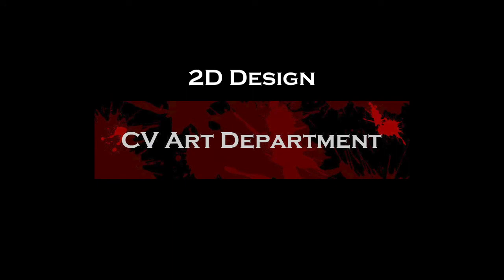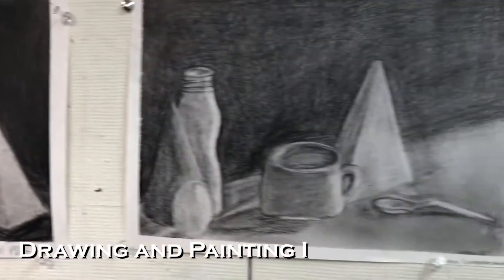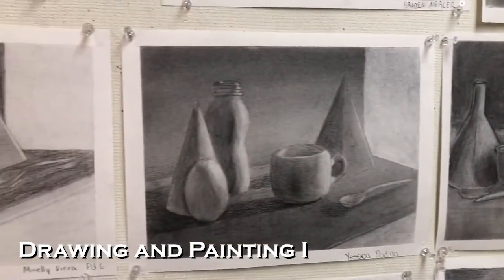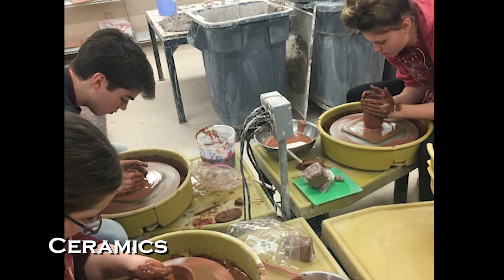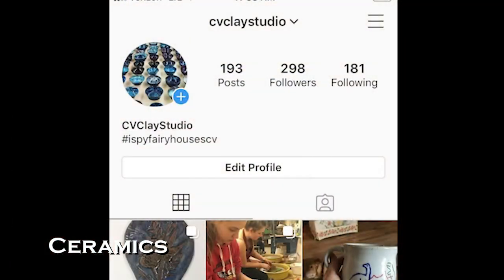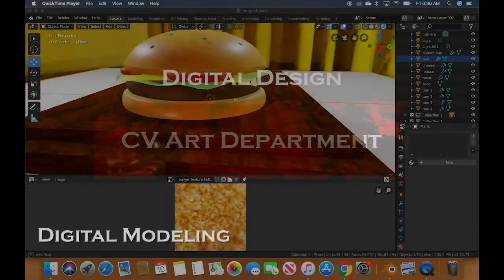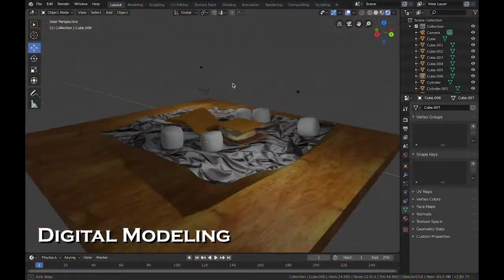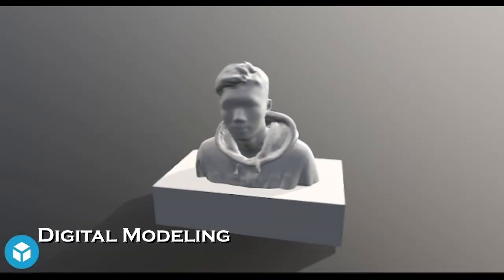CVHS Art Course Selection Video 2020